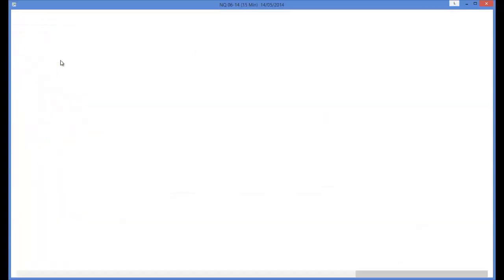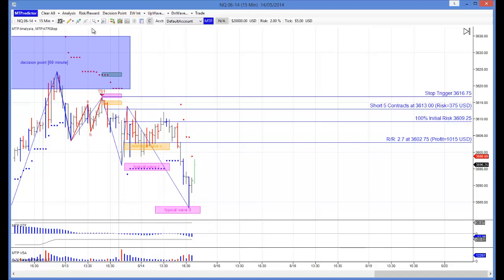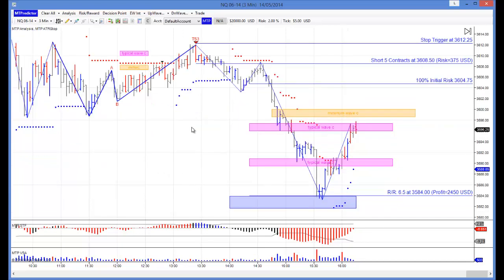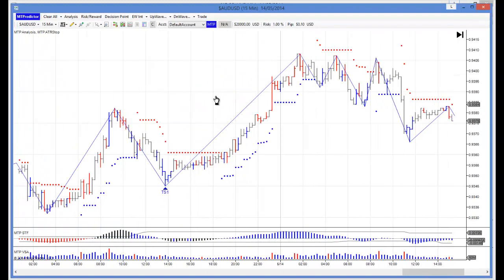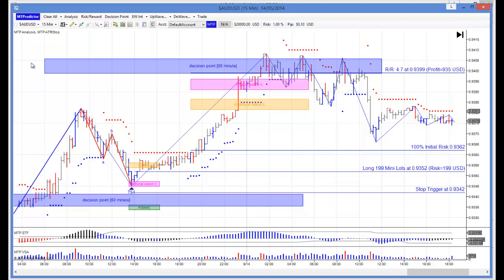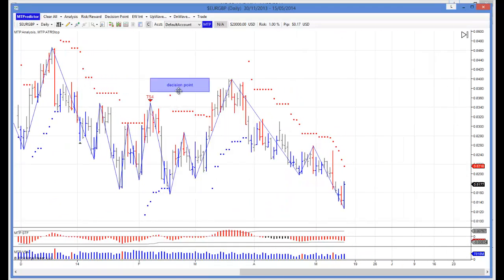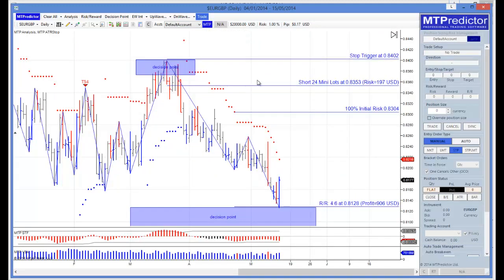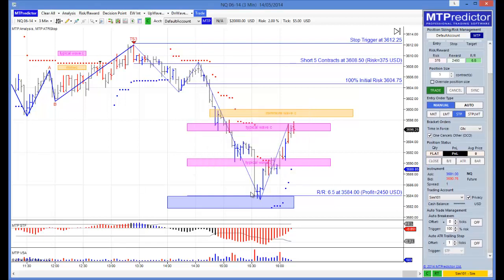MTPredictor - Trade Like a Pro event on May 20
A short introduction video showing what MTPredictor developer, Steve Griffiths, will be covering in the Trade Like a Pro event in conjunction with NinjaTrader on May 20 Risk Disclaimer and Disclosure.